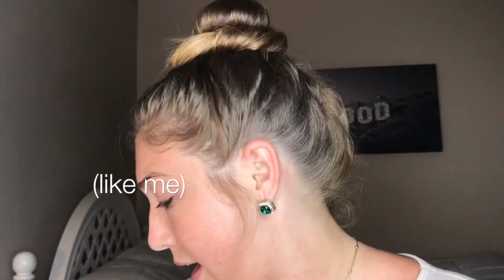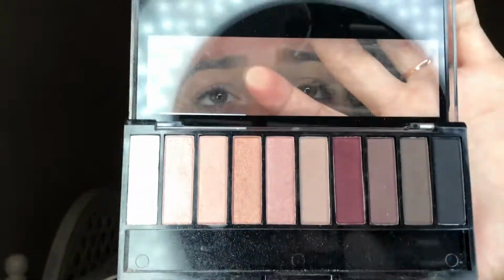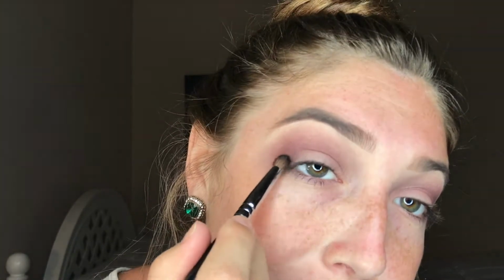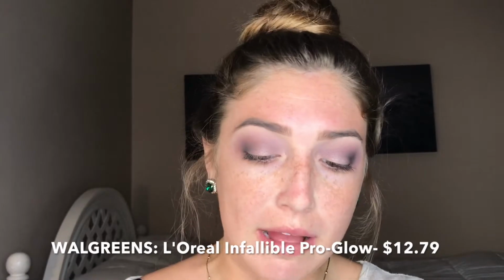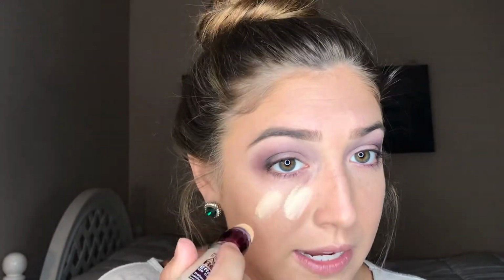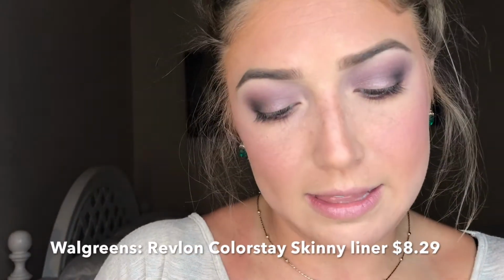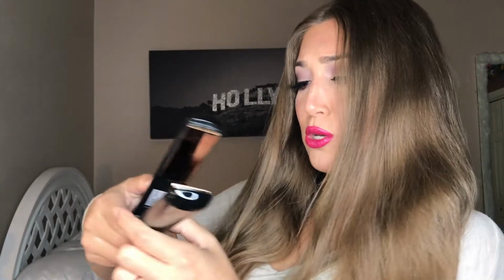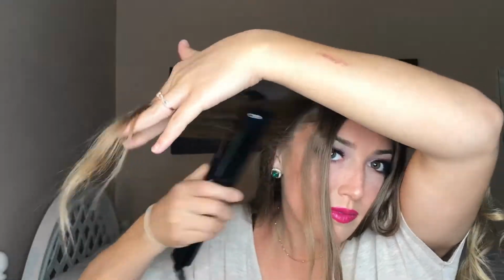Get ready with me hair and drug store makeup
Despite this horrible storm coming our way in the Tampa Bay, I thought I'd post something positive to maybe lighten the situation we're all stuck in!
I tried new things as far as editing and clearly had fun with it lol. I appreciate all the support I've been given very much.
Thank you and stay safe from Irma!

-Joshua 1:19- "Have I not commanded you? Be strong and courageous. Do not be afraid; do not be discouraged, for the LORD your God will be with you wherever you go.”

Hope you enjoyed the video! God bless.

xoxo,

Angelina